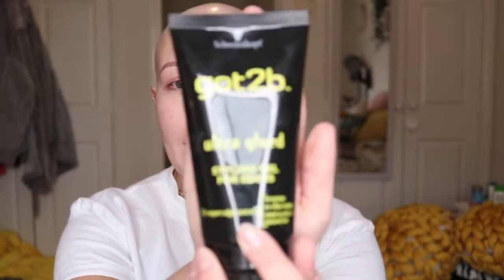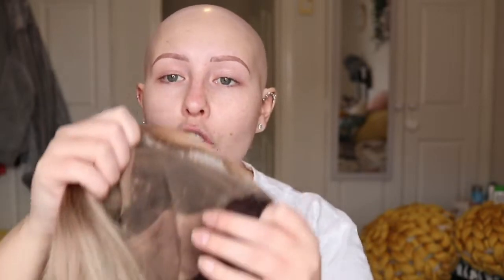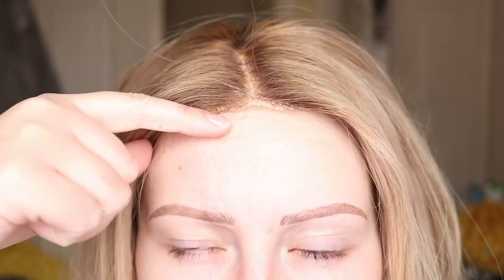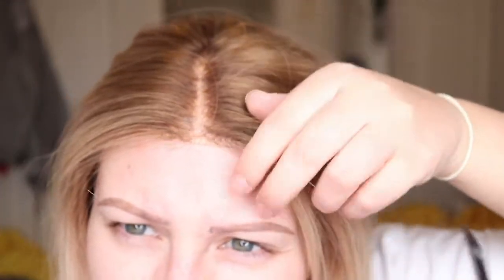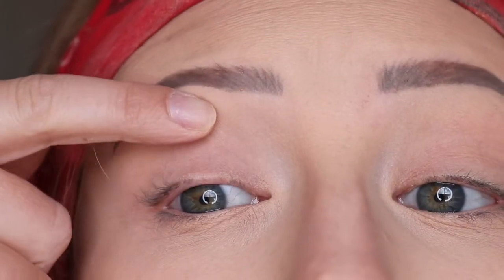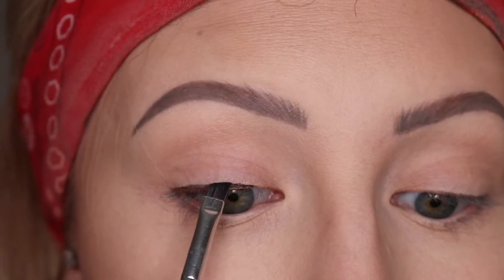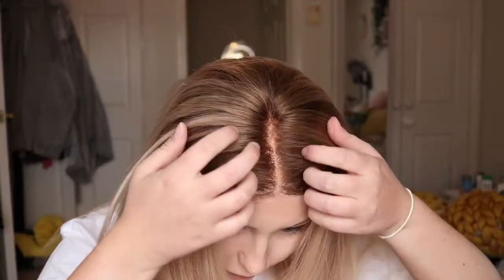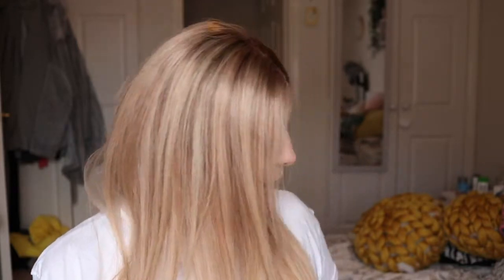GET READY WITH ME | APPLYING MY WIG & EVERYDAY MAKEUP | GLOWZOEX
I've had a few requests for this video so here goes! Get ready with me! Wig application, everyday makeup & tips for both!

WIG:
Wig unit from @weavesandwaves on instagram
GOT2BE ultra glued gel

Makeup Revolution Luxury Banana Powder (used out of a different product's packaging!)

PS... Skinny Brow Pencil in Dark Brown: Primark!!!